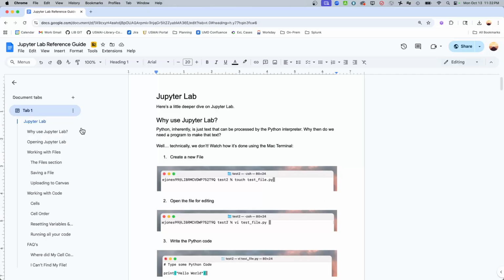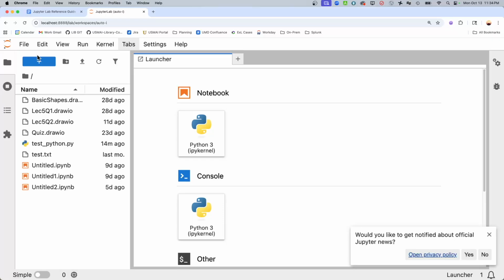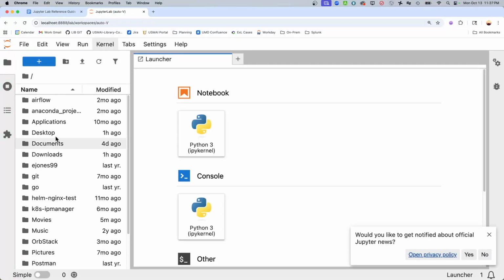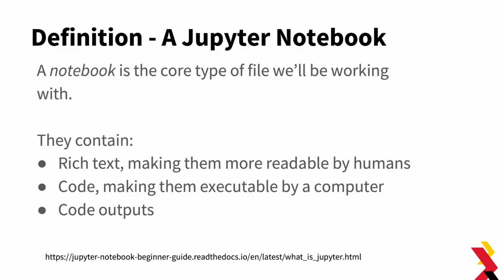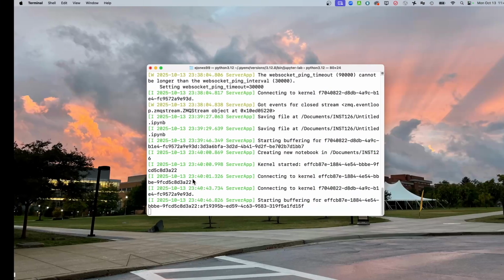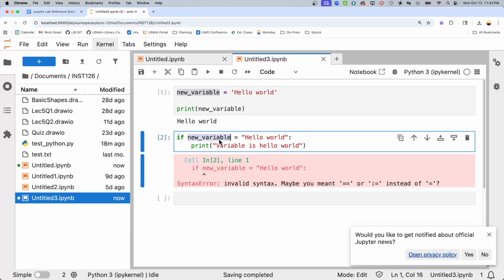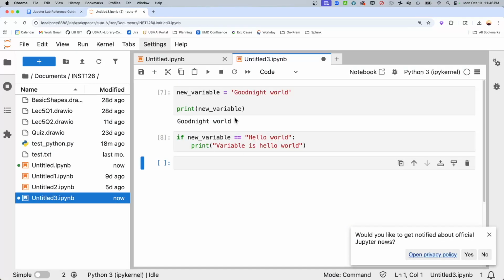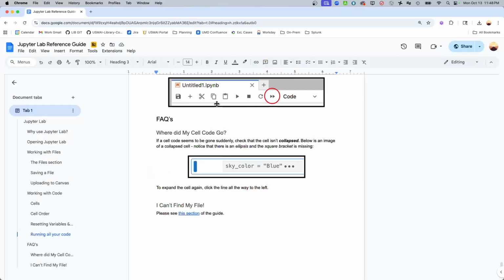Jupyter Lab Walkthrough